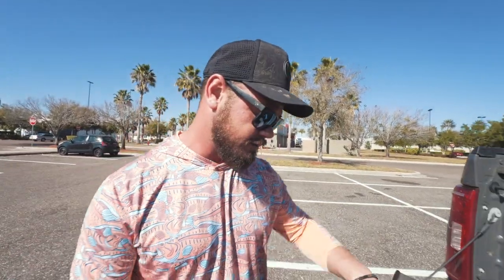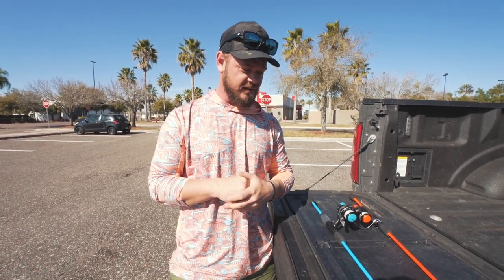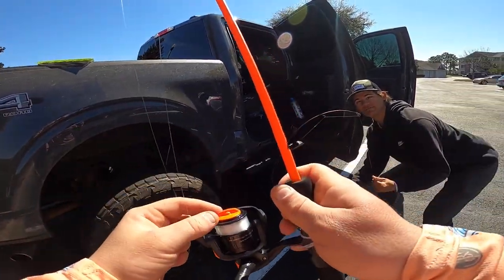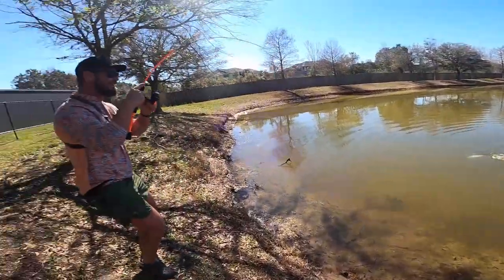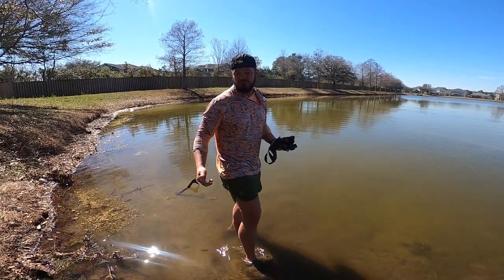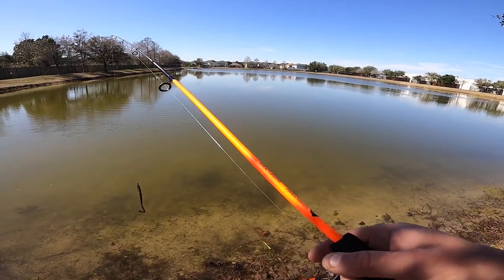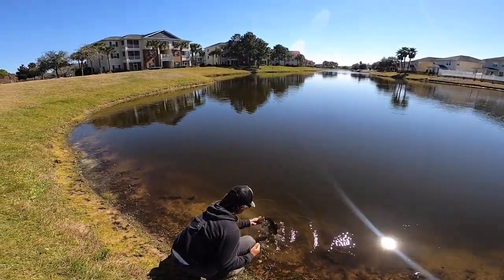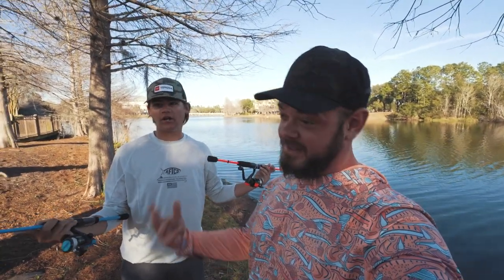Testing CHEAPEST Walmart Fishing Combos! (Worth it??)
In this video we are fishing the cheapest Walmart combos I have ever seen. Let's put them to the test and see if they can handle big bass fish!